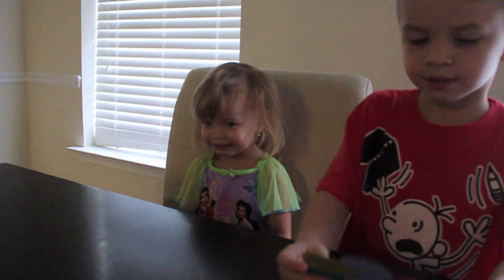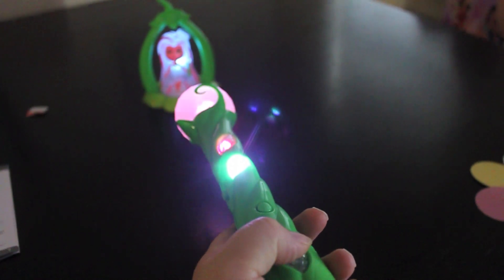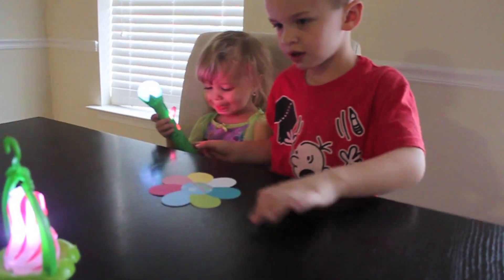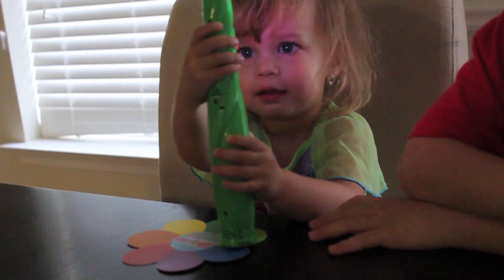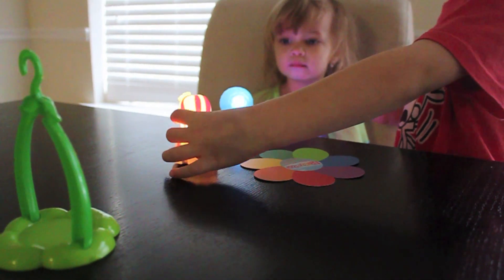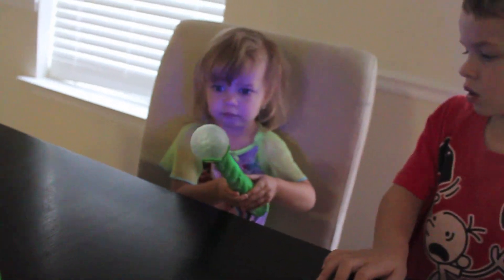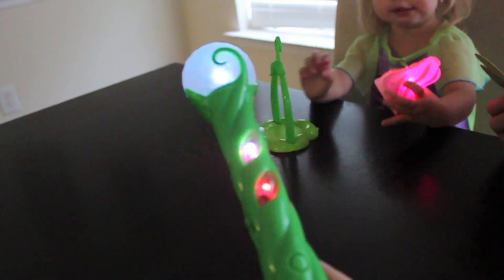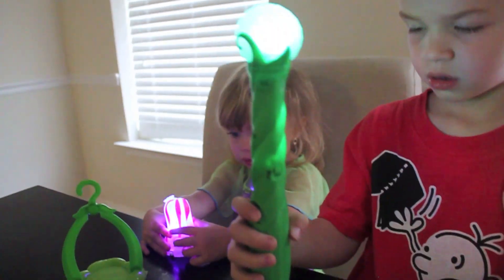Lite Sprites Capture Light - Hands On Review - The Toy Spy - WowWee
Lite Sprites from WowWee is really like magic!  The wand can pick up colors... and, share them with the Sprite Sistehood!

What makes this toy so ... unique is that not only can it "pick up" the colors from the included color wheel flower, but, it can actually pick up colors from other objects that don't come with the toy!!

The characters include Prisma, Astra, Meadow and Brooke. The aptly named Bleak actually rejects the colors selected!